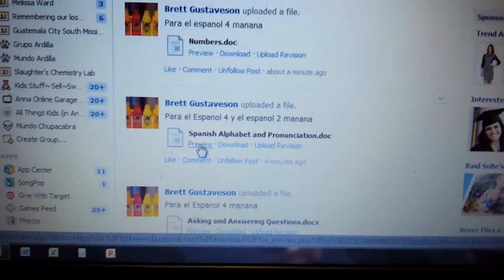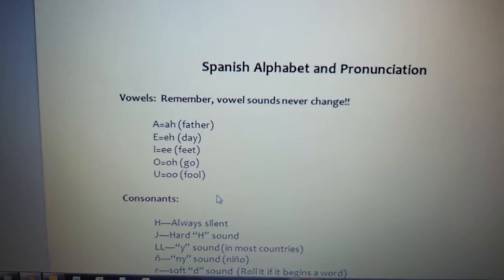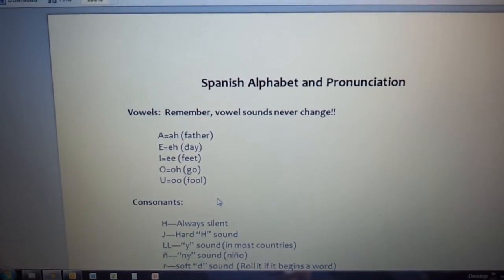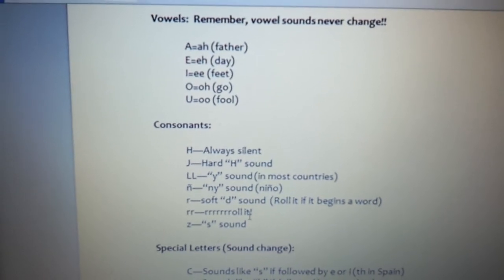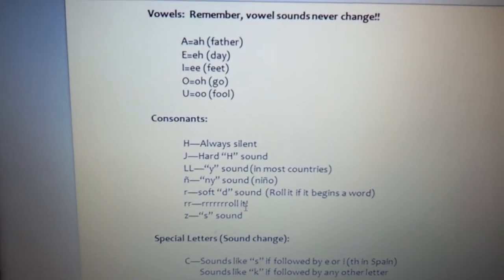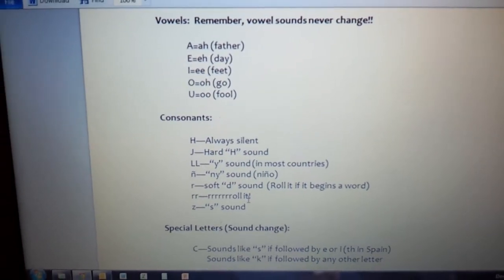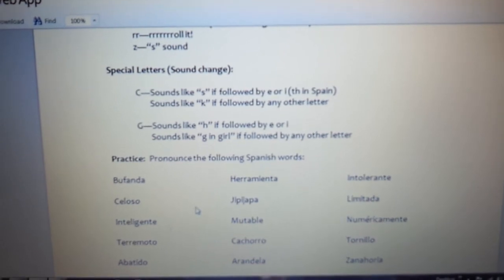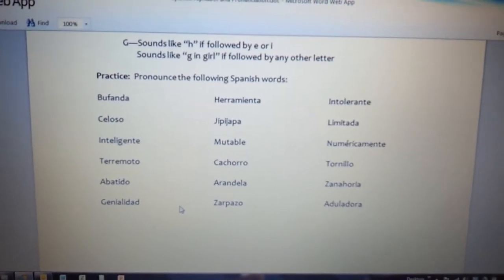Mundo Gustavo Lesson 1: Spanish Pronunciation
A brief video about pronouncing Spanish letters correctly, with a Gustavo opportunity at the end.